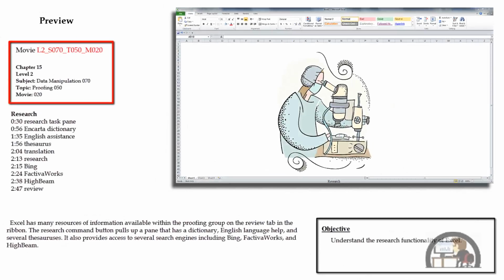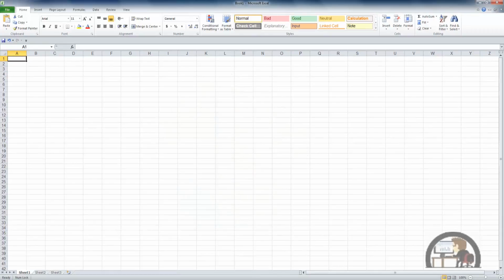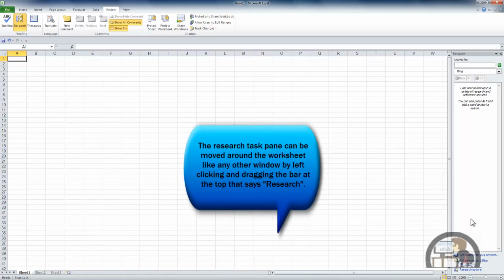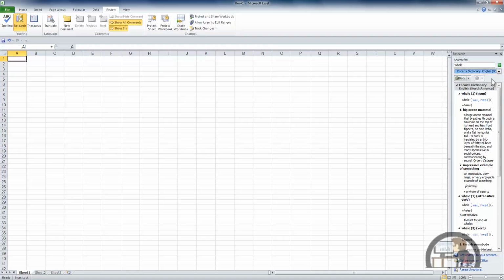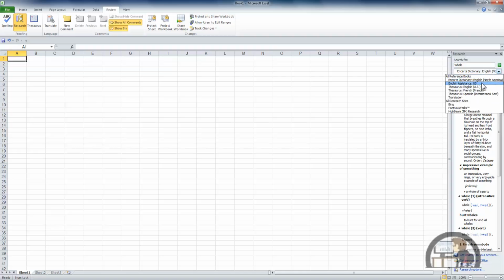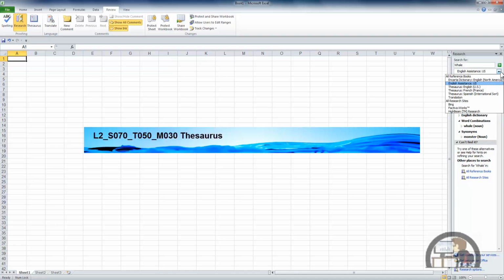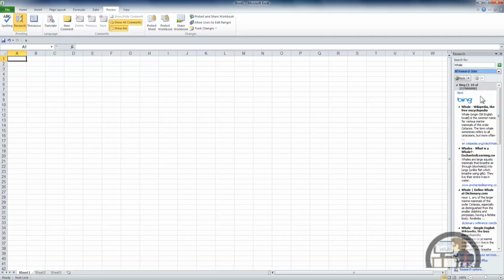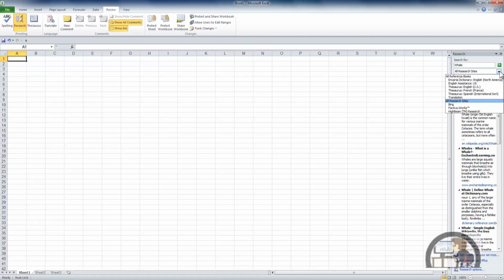L2_S070_T050_M020 - Data Manipulation - Proofing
The Excel spell checker has many options that, among other things,  allow a user to build a customized dictionary, ignore or change words with the spell checker suggestion, or even select the dictionary used. You can also add the suggested spelling corrections to the Autocorrect list so that Excel will never allow the misspelling to occur again.